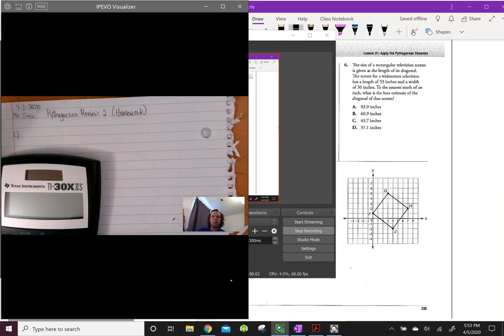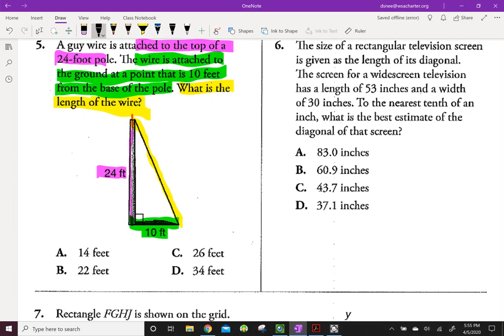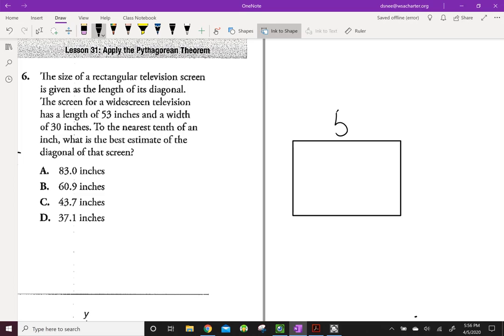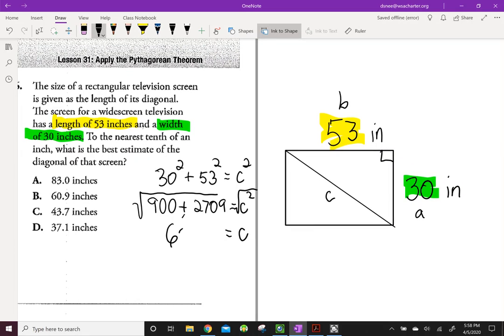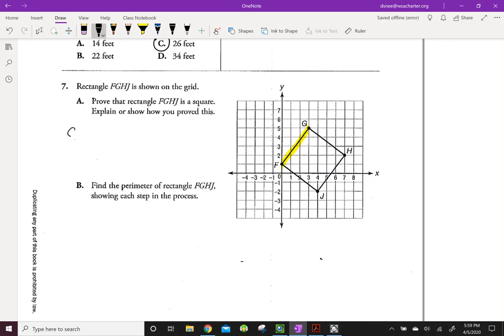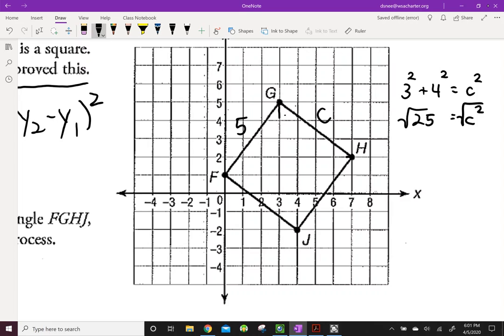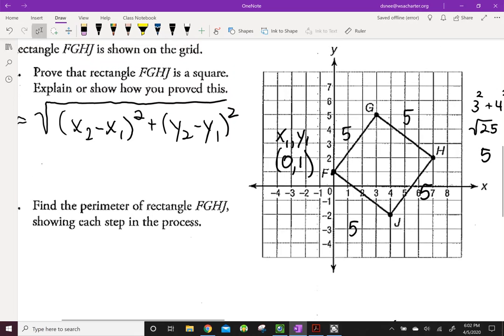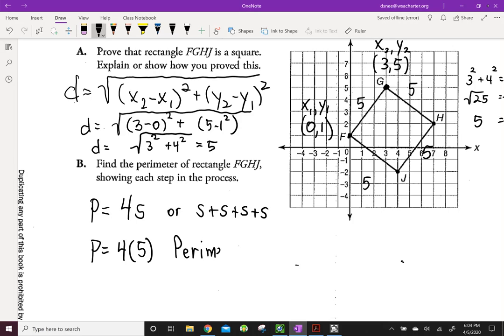April 7, 2020 Pythagorean Review Homework